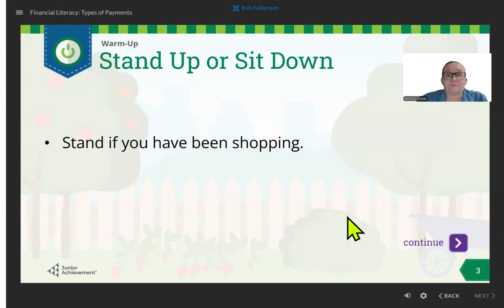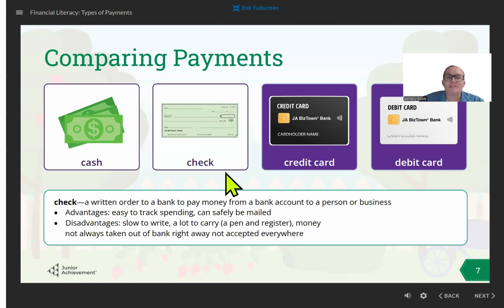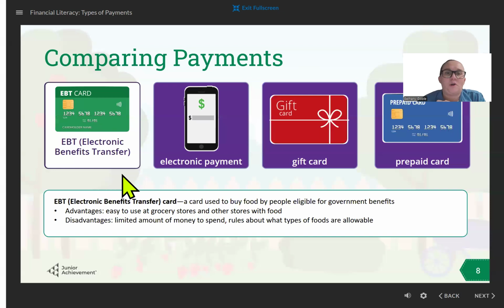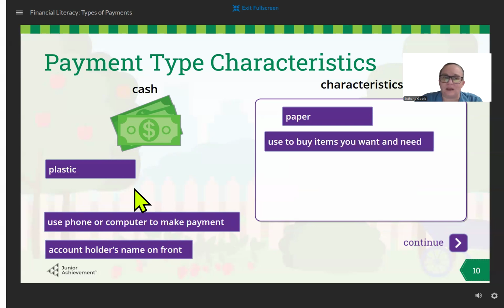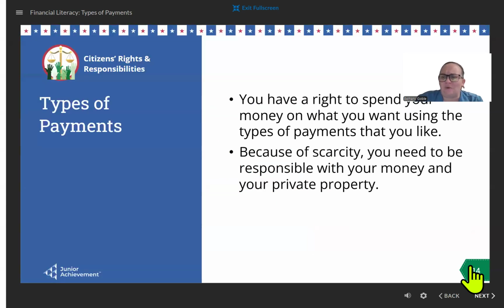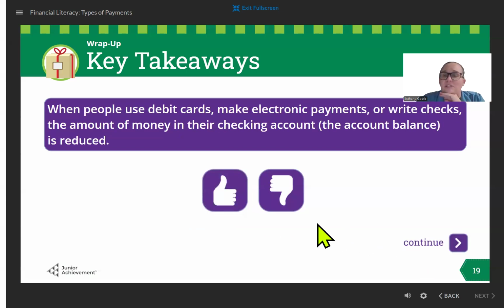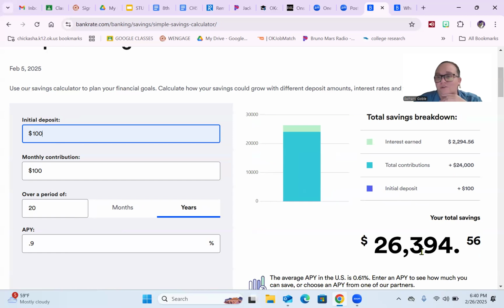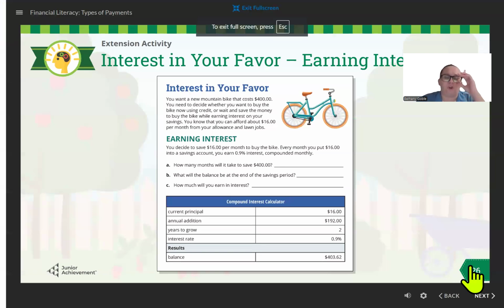JA BIZTOWN Financial Literacy Lesson 7